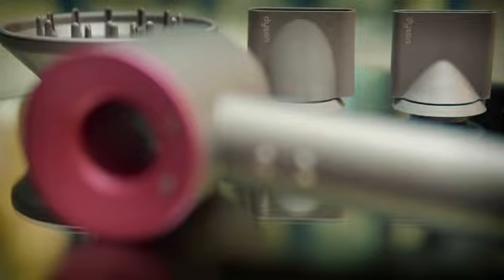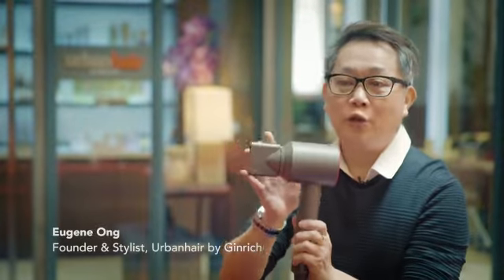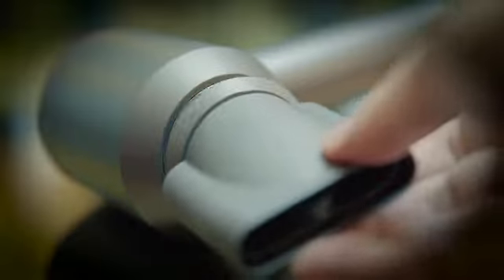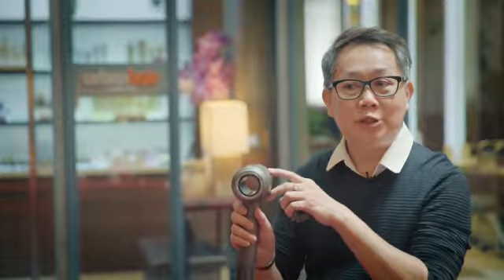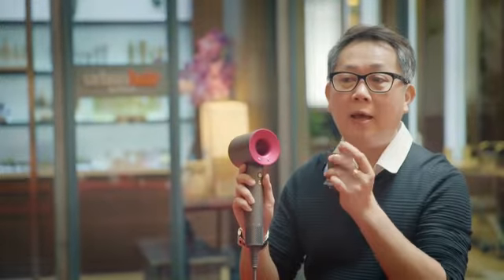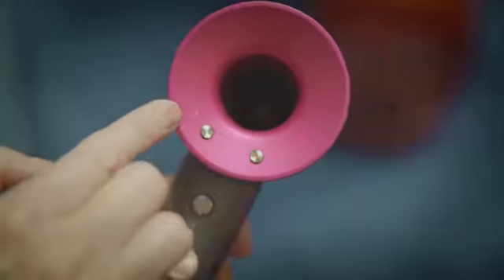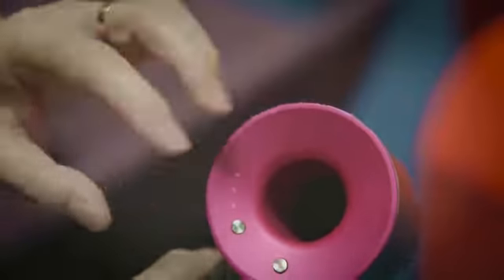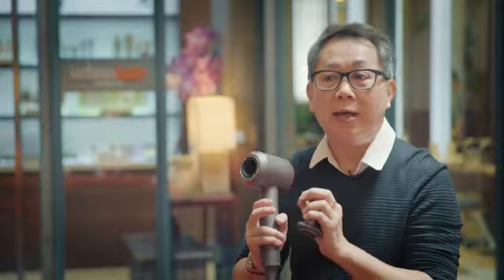Dyson Supersonic review by Eugene Ong, Urbanhair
The Dyson Supersonic makes everyday drying and styling effortless, thanks to its powerful airflow and intelligent heat control system.